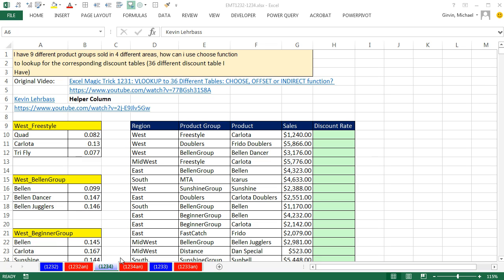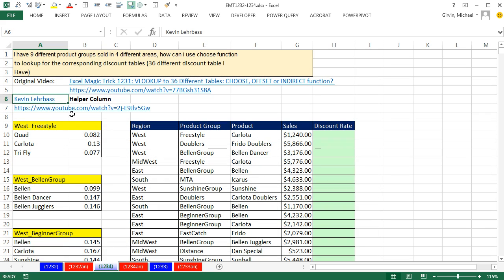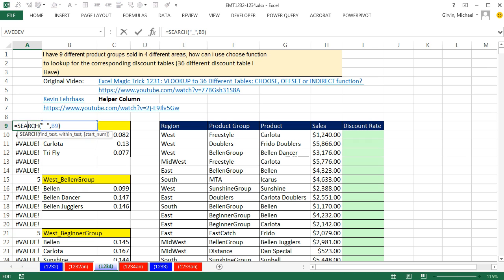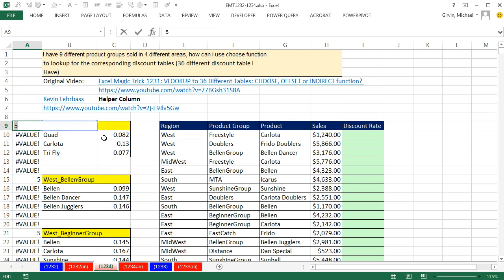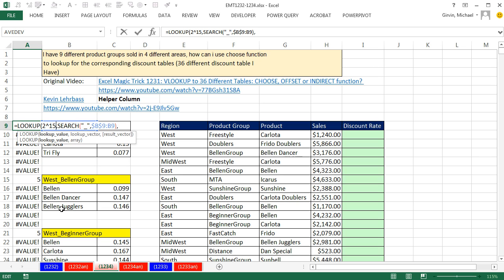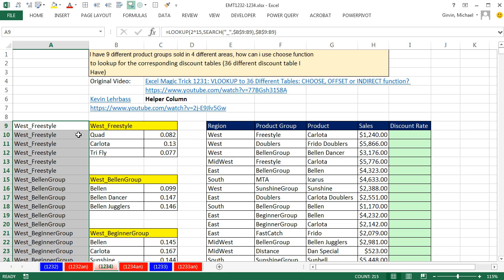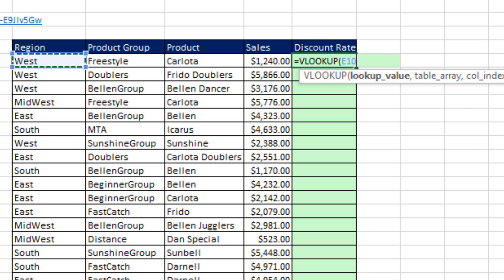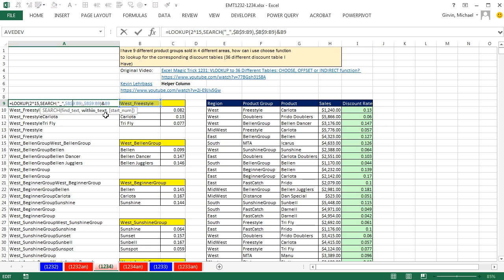Excel Magic Trick 1234: VLOOKUP to 36 Different Tables: Helper Column w LOOKUP & Expandable Range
Learn how to use a helper column formula to lookup a discount rate in 36 different tables:
1. (00:11) Introduction to problem we want to solve and look back to Excel Magic Trick 1231 & 1232
2. (00:47) Create “Smart” Titles for each of the 36 tables.
3. (01:27) Helper Column Solution with SEARCH function and a Function Argument Array Operation, LOOKUP function, Big Number 2^15 for lookup value, and LOOKUP result joined to Product Name.
4. (06:30) VLOOKUP with Joined (Concatenated) lookup_value.

Thanks to Kevin Lehrbass and his YouTube Channel!!!